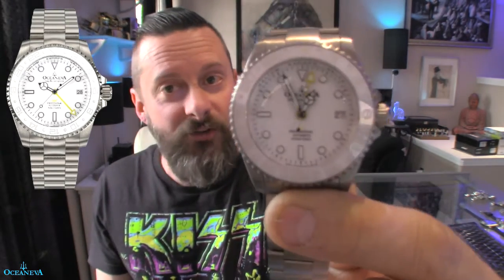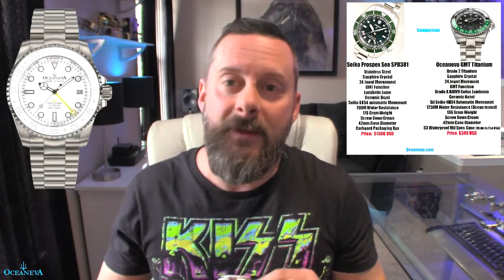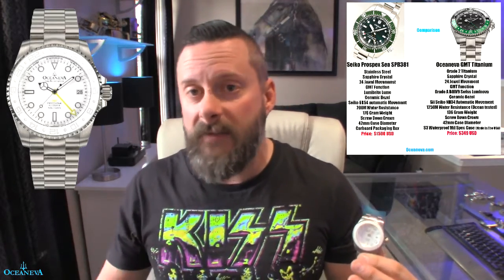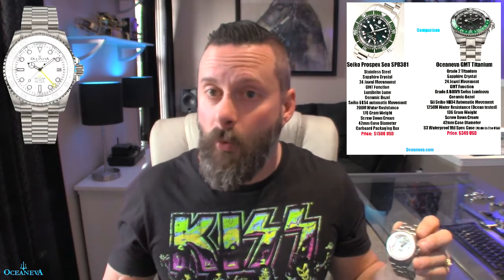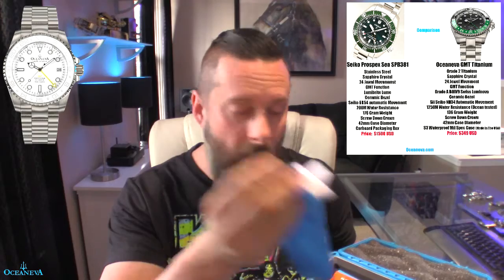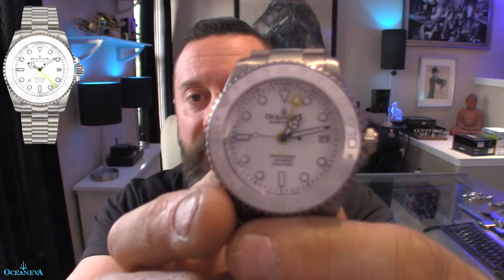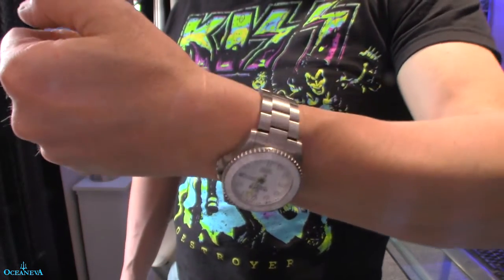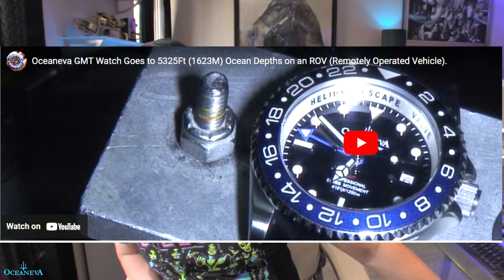Oceaneva Watches Wrist Watch Review | GMT Titanium Wrist Watch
👉 Invicta Watches
👉 Phatkat Amazon